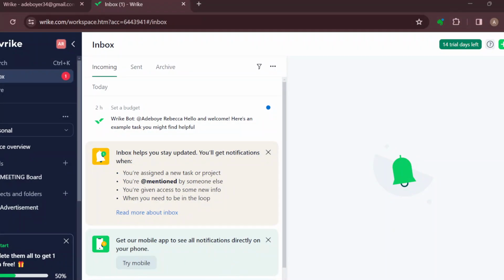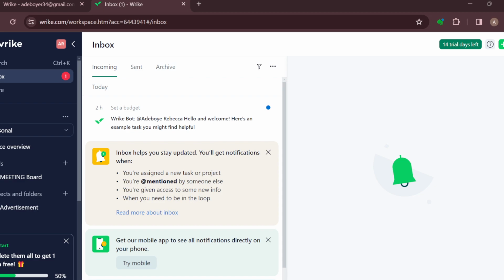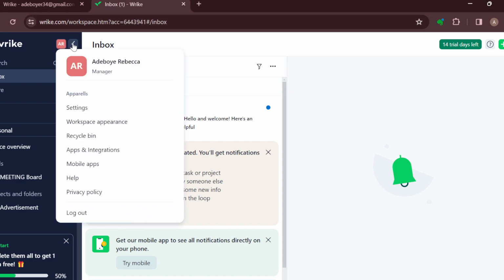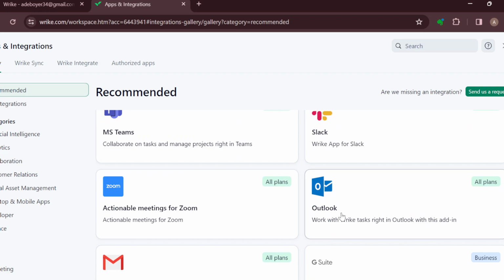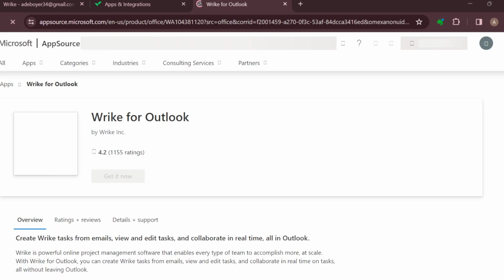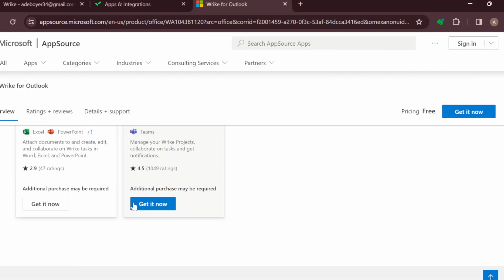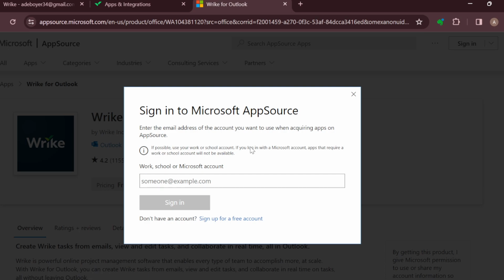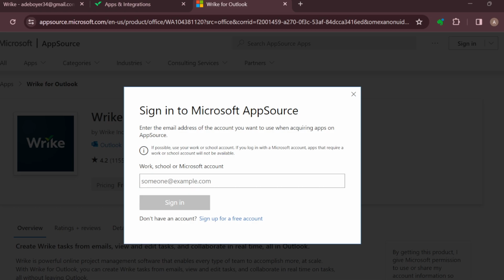How To Export Wrike's Tasks To Outlook Calendar (Easiest Way)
In this video I will show you How To Export Wrike's Tasks To Outlook Calendar. It would be good if you watch the video until the end so that you don't miss important steps.